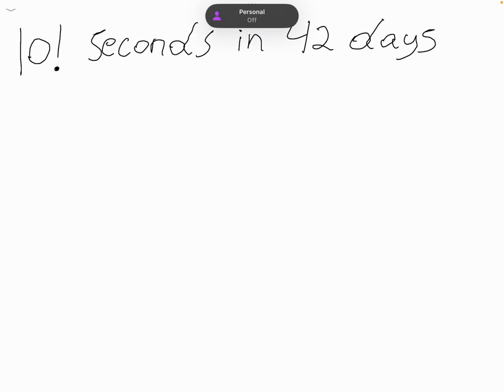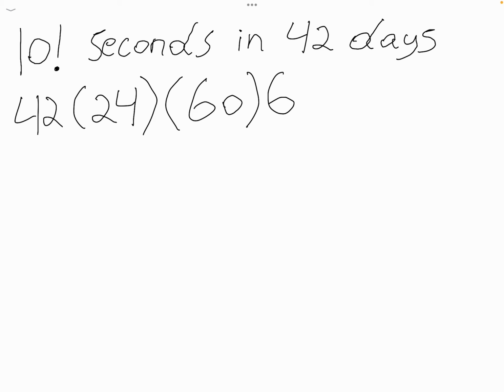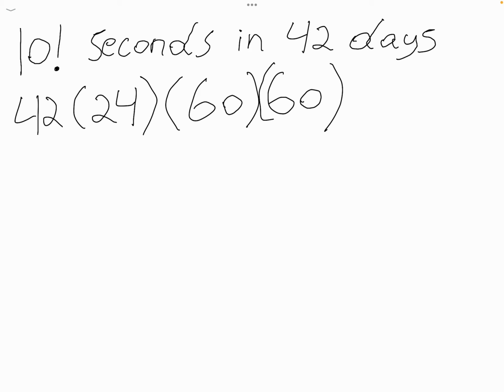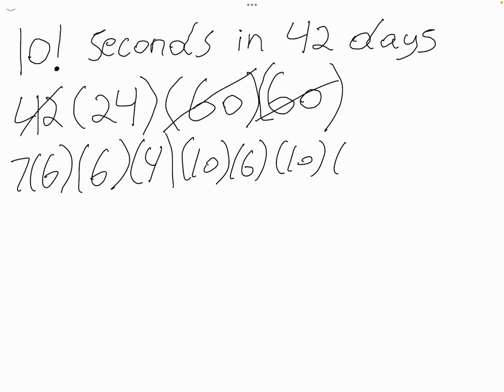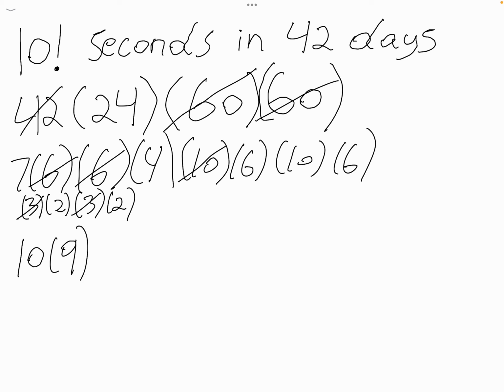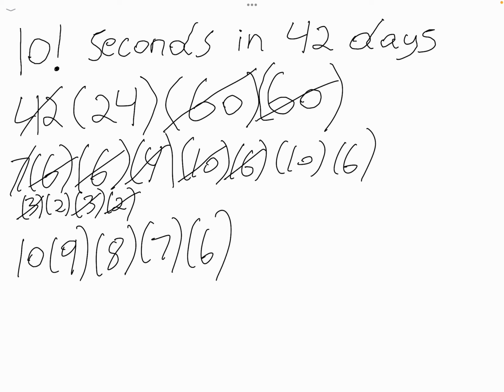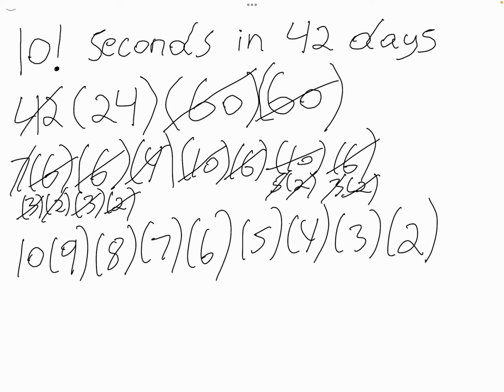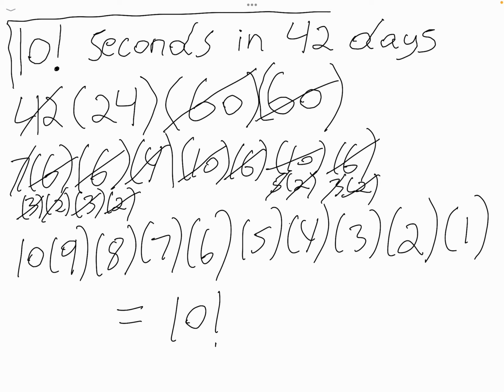There are exactly 10! factorial seconds in 42 days